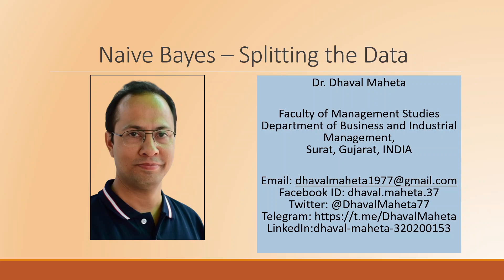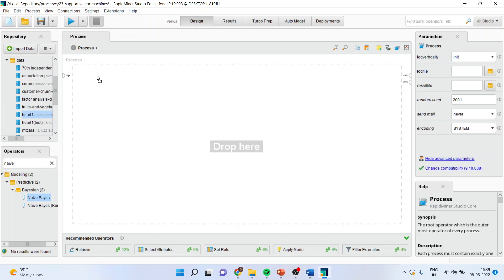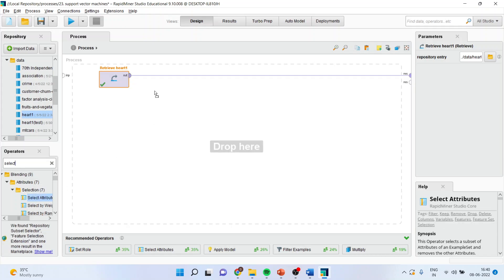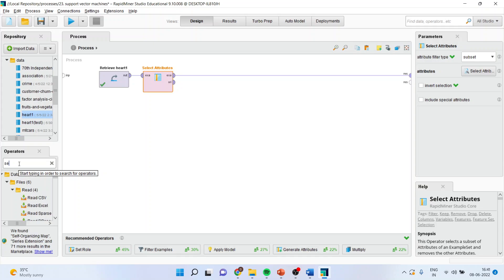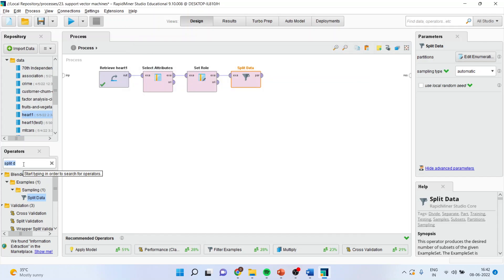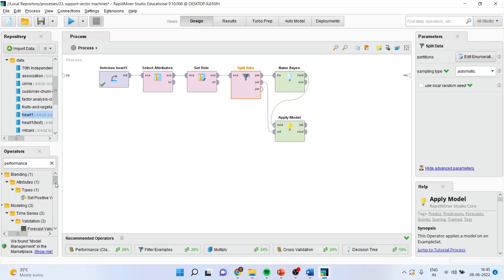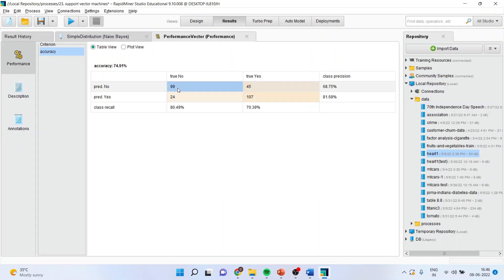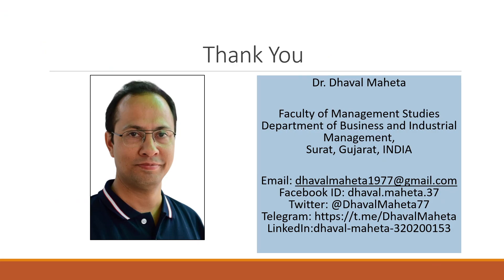39. Naïve Bayes – Splitting the Data in Rapidminer || Dr. Dhaval Maheta